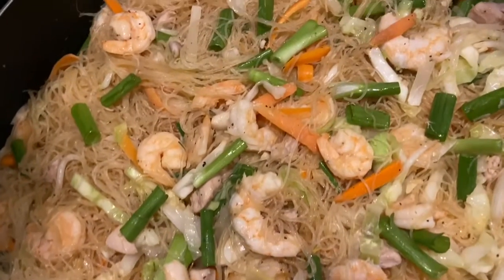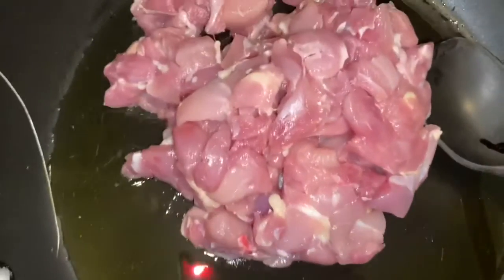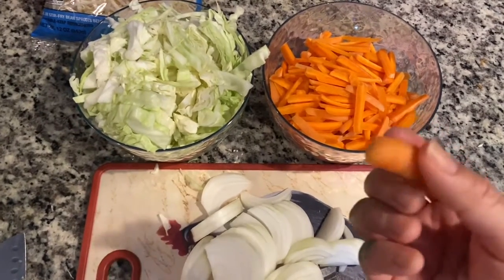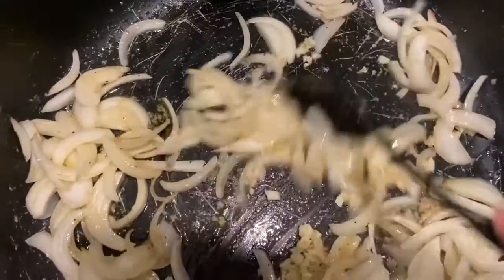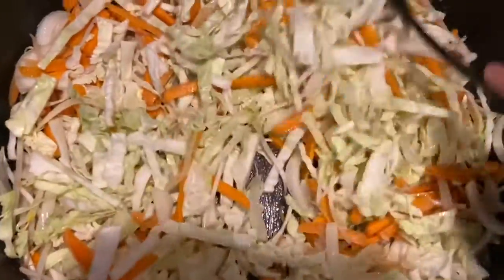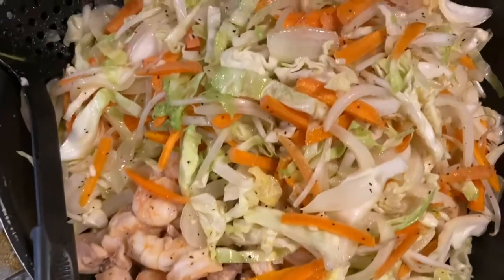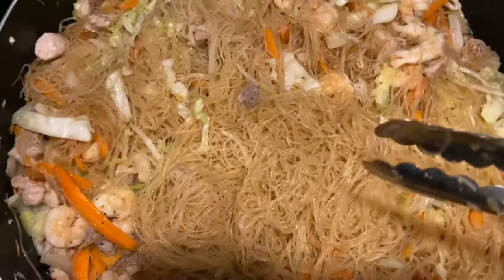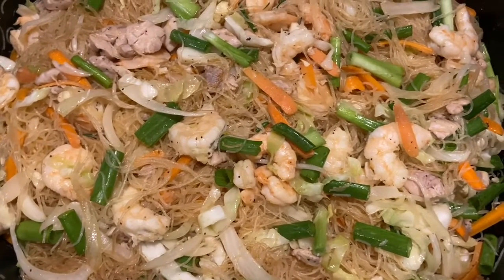Pancit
Hello mi gente! Today I’m going to show you how I make my Pancit. Hope you enjoy it!

I used the following ingredients:

1 lb chicken
2 lbs shrimp
Olive oil
Salt
Pepper
1/2 cabbage
Carrots
Bean sprouts
1 onion
6 garlics
Green onion
1 lemon
Rice sticks/noodles
Knorr chicken bouillon
1/2 soy sauce
Fish sauce